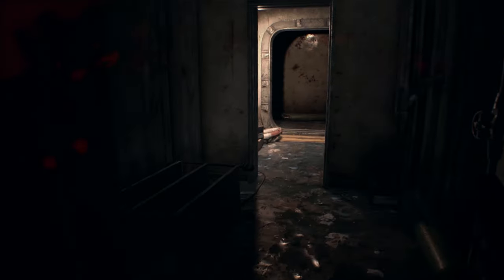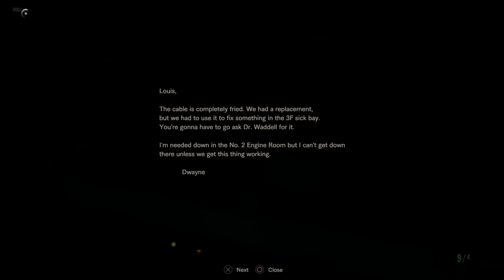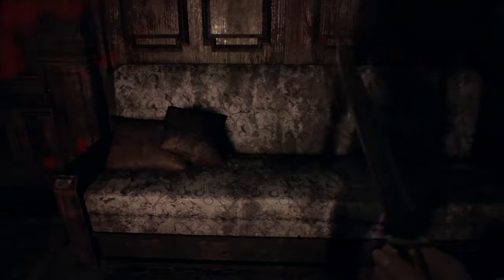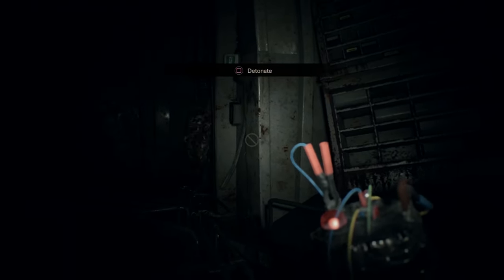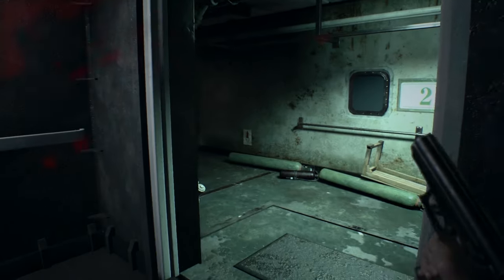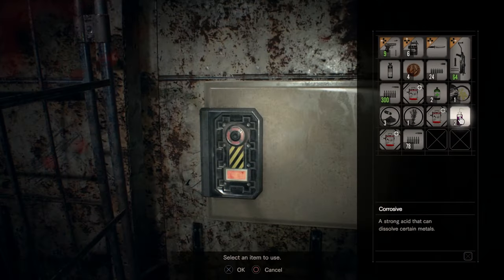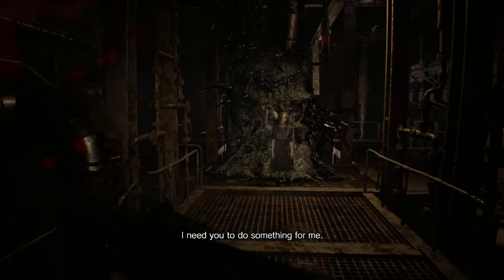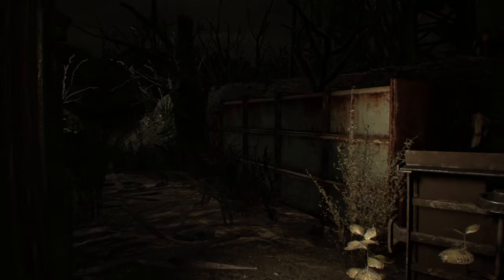Let's Play Resident Evil 7 (#11) - Not For Honor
On this episode we finish combing through the boat, we get some important story revelations, and the games once again proves itself to be pretty good.

Resident Evil, released for the Playstation 1 in 1996, fathered the survival horror genre. Shinji Mikami, the game's creator, took inspiration from previous Capcom horror games such as Sweet Home along with George Romero's Night of the Living Dead. In RE1 a group of special operatives are trapped in a deadly mansion while investigating reports of incidents of cannibalism in the area. Playable characters Chris and Jill must survive attacks by zombies and other monsters while getting to the heart of the mystery.

Resident Evil 7, like Resident Evil 4 before it, represents a dramatic departure from the formula established and cemented in the first three games. The game features a first person perspective, a greater emphasis on horror, PSVR compatibility, and a new protagonist in Ethan Winters.